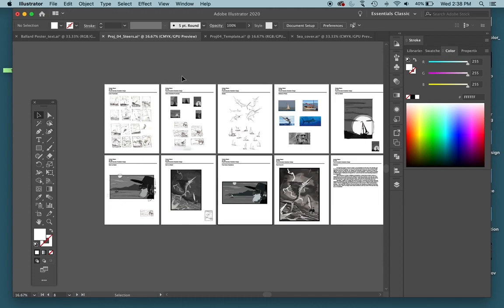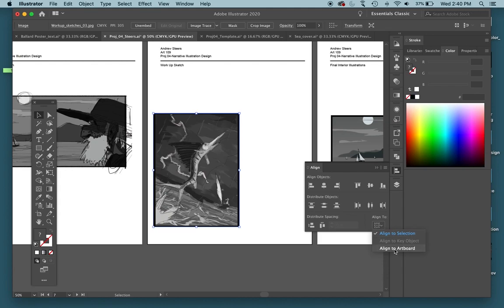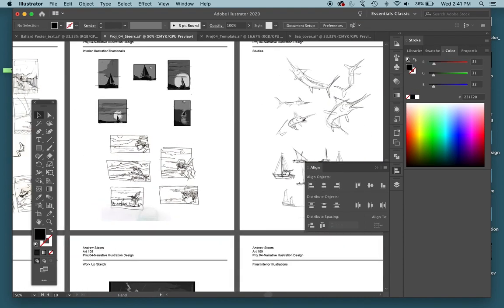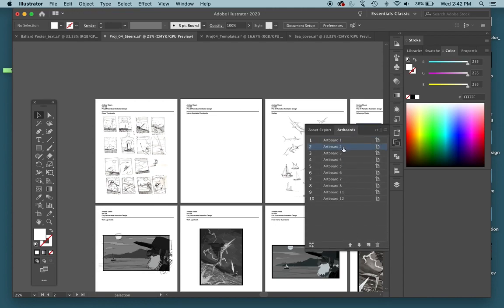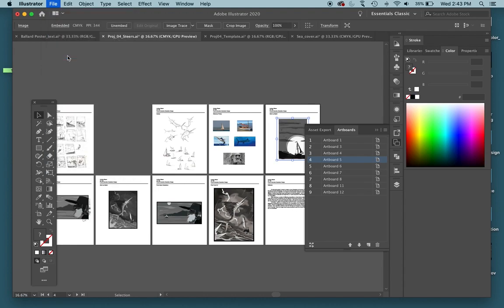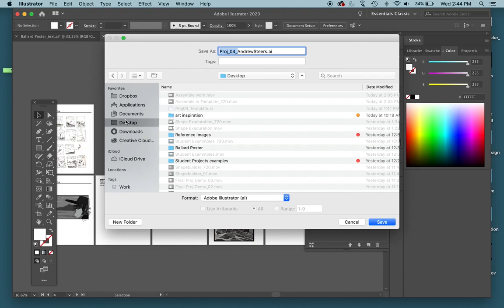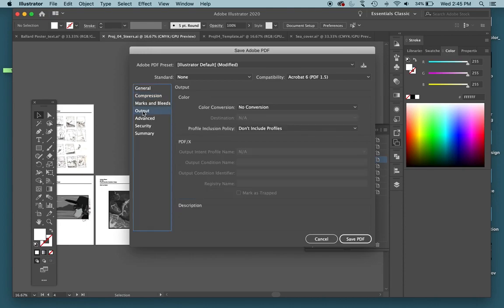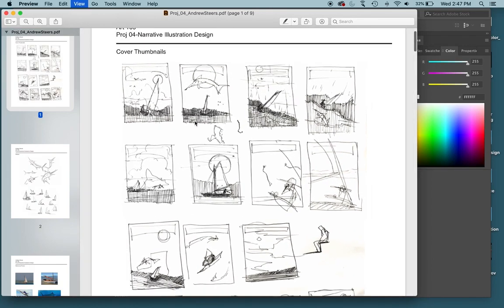ART 109 Ep. 30 Save Final as PDF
This shows you how to save your template files as a PDF.